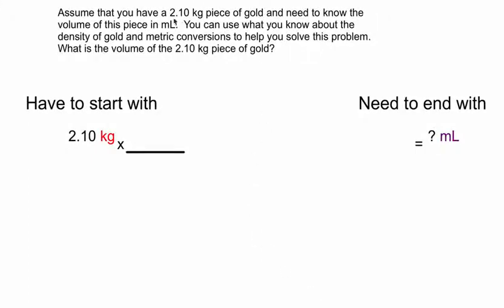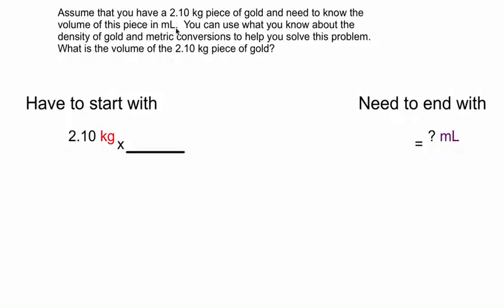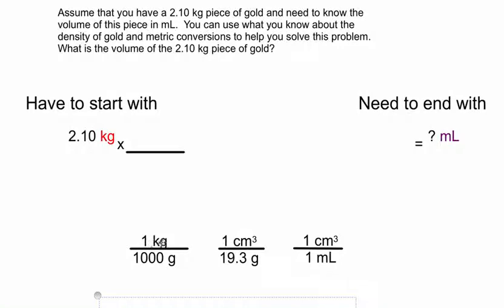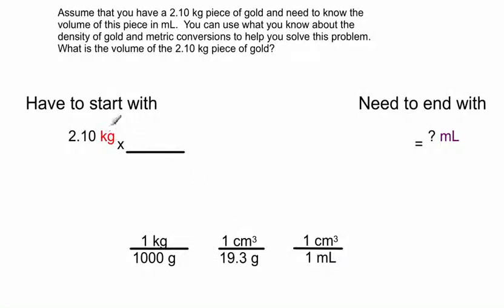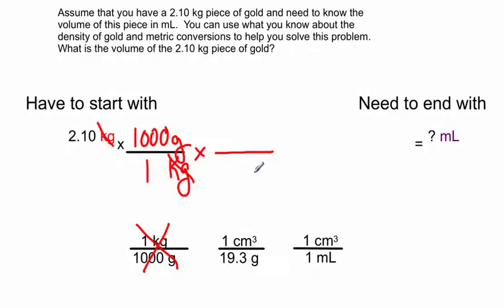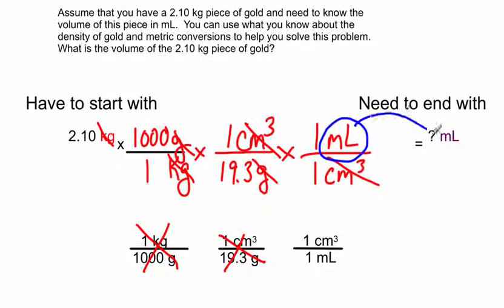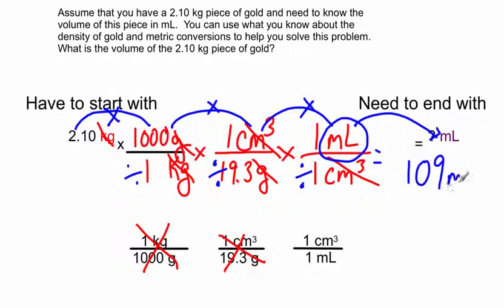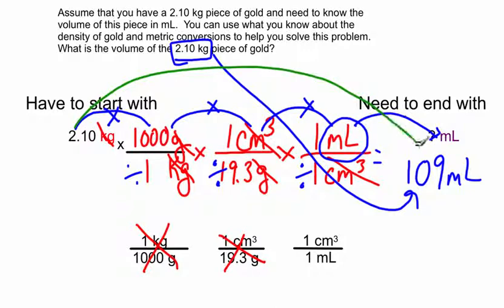2.10 kg piece of gold to ml conversion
more practice on conversions using DA